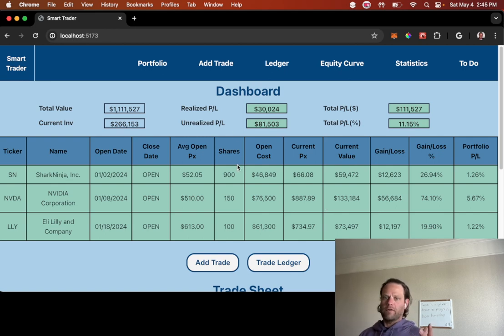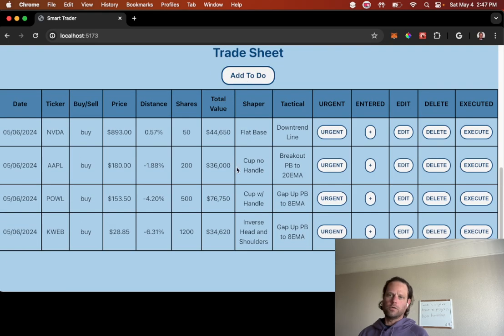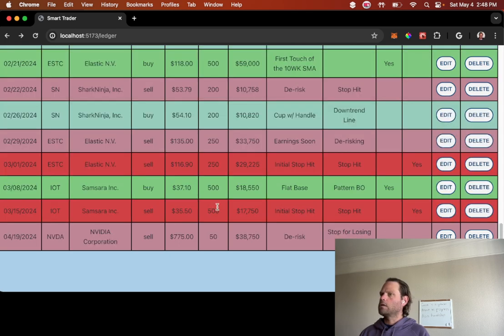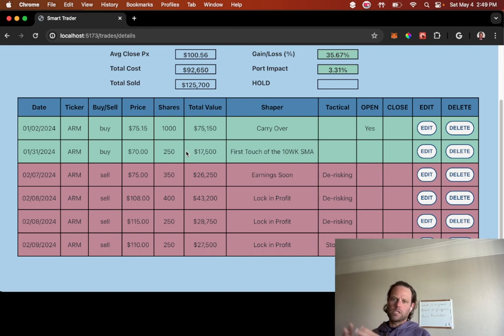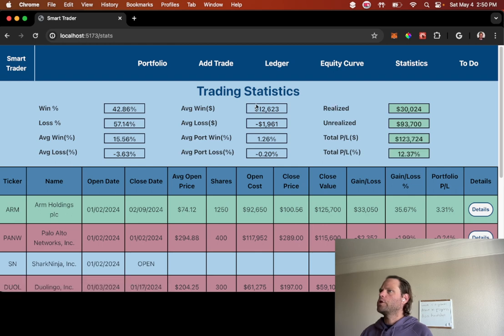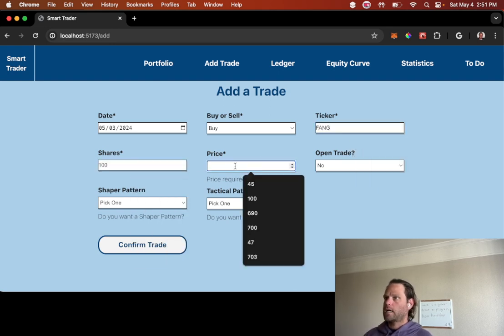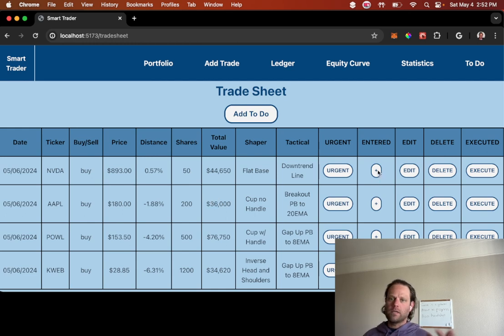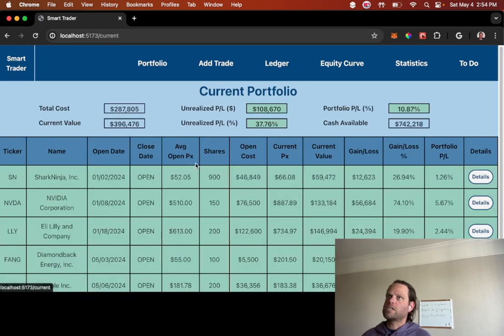Smart Trader Portfolio Project Overview: built with React and Express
Smart Trader was developed to solve my issue of having to manage a large Excel spreadsheet with many tabs to track my trading portfolio performance statistics. It was built using the MERN technology stack. Currently this code can be cloned and run locally as long as you have a MongoDB cluster to connect to.

I am about to start rebuilding this project using the Next and Nest frameworks which will then be deployed to AWS so that anyone can create an account and login to use. I first wanted to get it into the hands of people to test while I'm doing that, which is why I'm releasing this now.

Chapters
0:00 - Introduction
0:37 - Dashboard
1:19 - Current Portfolio
1:40 - Trade Ledger
2:51 - Trading Statistics
3:30 - Trade Details
5:42 - Adding Trades
6:25 - To Do Sheet
8:14 - Summary and Next Steps